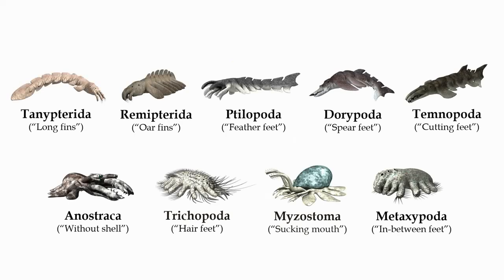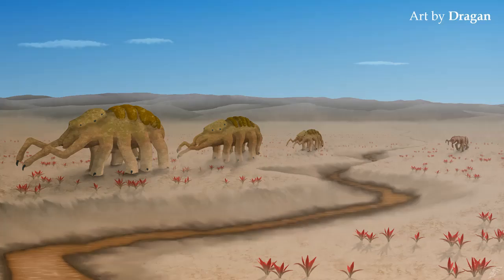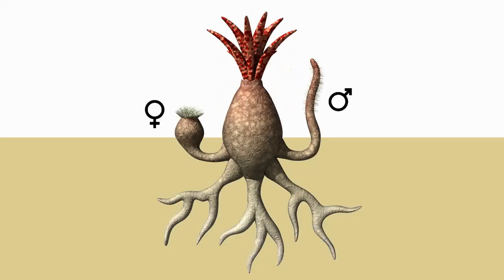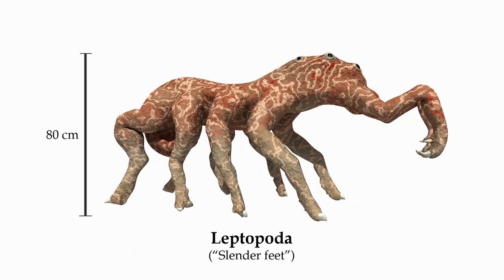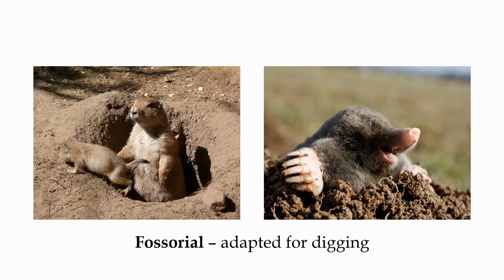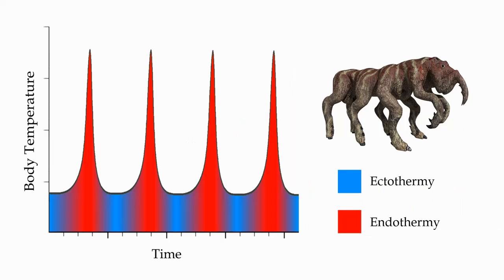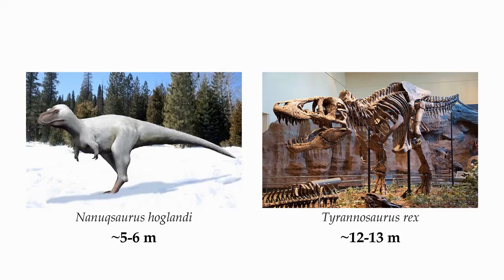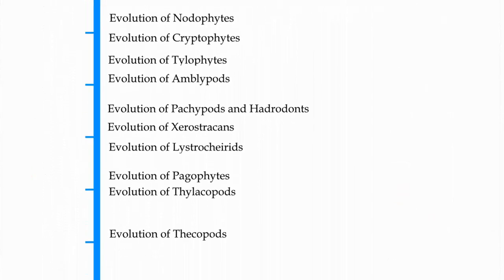Alien Biospheres: Part 8 - Adaptations to Climate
SOURCES:

Blackburn, T. and B. A. Hawkins. “Bergmann's rule and the mammal fauna of northern North America.” Ecography 27 (2004): 715-724.

Blackburn DG. Evolution of vertebrate viviparity and specializations for fetal nutrition: A quantitative and qualitative analysis. J Morphol. 2015 Aug;276(8):961-90. doi: 10.1002/jmor.20272. Epub 2014 Mar 21. PMID: 24652663.

Daniel B. Zurek, Alan J. Taylor, Christopher S. Evans, Ximena J. Nelson. The role of the anterior lateral eyes in the vision-based behaviour of jumping spiders. Journal of Experimental Biology 2010 213: 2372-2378; doi: 10.1242/jeb.042382

Hall, Margaret I et al. “Eye shape and the nocturnal bottleneck of mammals.” Proceedings. Biological sciences vol. 279,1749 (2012): 4962-8. doi:10.1098/rspb.2012.2258

Matyjasiak, P., Marzal, A., Navarro, C., De Lope, F. and Møller, A.P. (2009), Fine morphology of experimental tail streamers and flight manoeuvrability in the house martin Delichon urbica. Functional Ecology, 23: 389-396. doi:10.1111/j.1365-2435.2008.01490.x

Joaquin Ortega-Escobar, Miguel A. Ruiz. Role of the different eyes in the visual odometry in the wolf spider Lycosa tarantula (Araneae, Lycosidae). Journal of Experimental Biology 2017 220: 259-265; doi: 10.1242/jeb.145763

Lockwood, Rowan & Swaddle, John & Rayner, Jeremy. (1998). Avian Wingtip Shape Reconsidered: Wingtip Shape Indices and Morphological Adaptations to Migration. Journal of Avian Biology. 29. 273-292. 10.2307/3677110.

Swaddle, John & Lockwood, Rowan. (2003). Wingtip shape and flight performance in the European Starling Sturnus vulgaris. Ibis. 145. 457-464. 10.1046/j.1474-919X.2003.00189.x.

Wibowo, Sutrisno, Rohmat, 2019. Computational Study of Flow Interactions over a Close Coupled Canard-Wing on Fighter. International Journal of Aviation, Aeronautics, and Aerospace, Vol 6, Issue 1, Article 5

0:00 Climate
2:10 Seasonal plants
4:12 Xerostracans
5:39 Opisthopterans
10:06 Tylophytes
14:14 Amblypods
17:49 Lystrocheirids
23:53 Tundra megafauna
26:49 Thylacopods
30:20 Thecopods